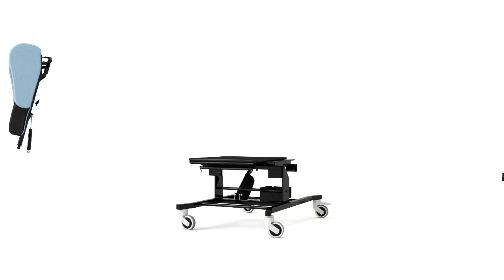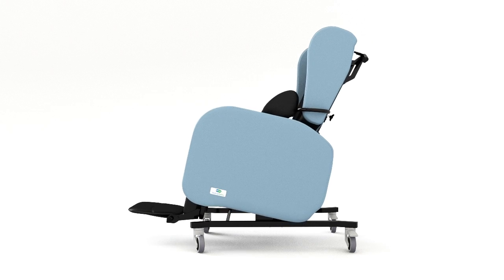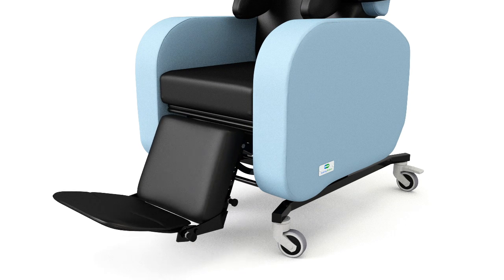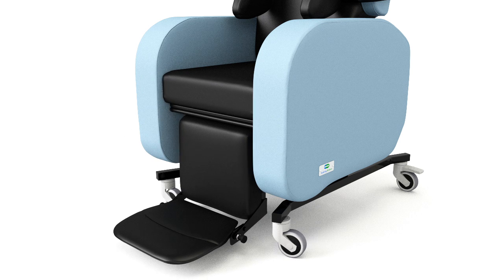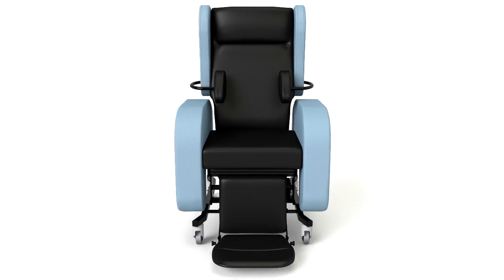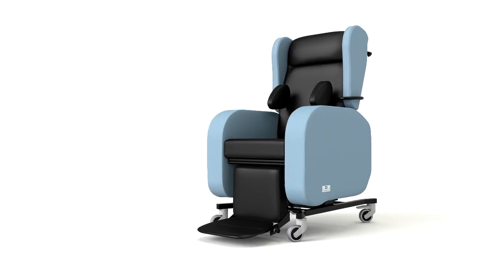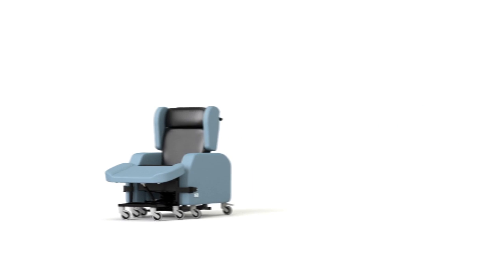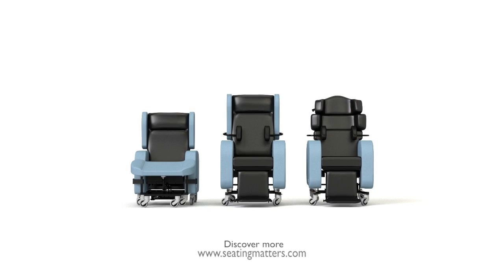The Seating Matters Sorrento, by Martina Tierney OT Author of The Clinician's Seating Handbook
The Seating Matters Sorrento™ is a simple to operate and stylish chair, its adjustability allows it to be used in multi-user environments such as acute hospital wards. Tilt in Space can be used to improve posture and reduce pressure and this can also be converted to allow forward tilt for rehabilitation or in self-transferring situations*.

At Seating Matters we design and manufacture world leading, therapeutic seating for adults and children.

They were designed by Martina Tierney, an Occupational Therapist with 30 years experience in seating patients.

Martina is also the author of The Clinician's Seating Handbook, a reference guide for those prescribing and using therapeutic, clinical seating. To request a free copy of The Clinician's Seating Handbook,

In addition, the content of this video should not be interpreted as a predictor or guarantee of future financial or clinical outcomes with different patients. Clinicians and users must employ correct decision making, undertake proper assessments, education, comply with local regulations and ensure correct use of equipment.